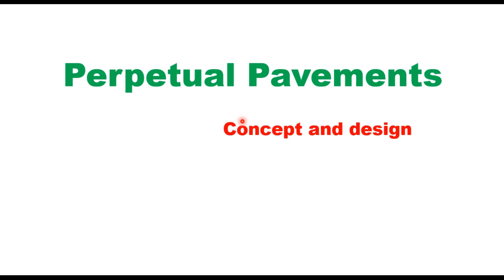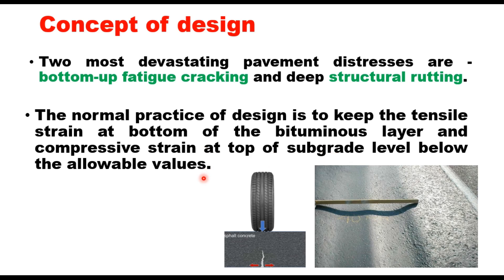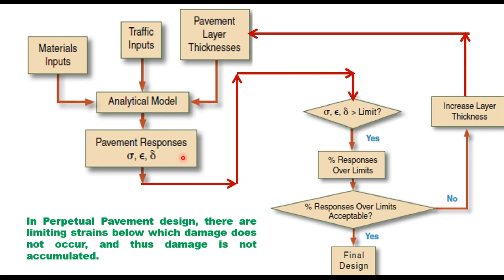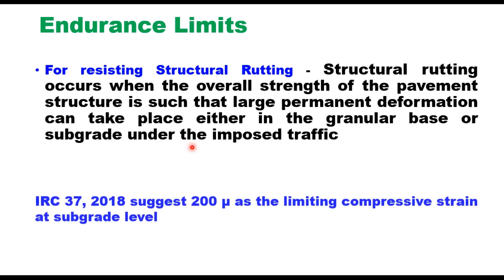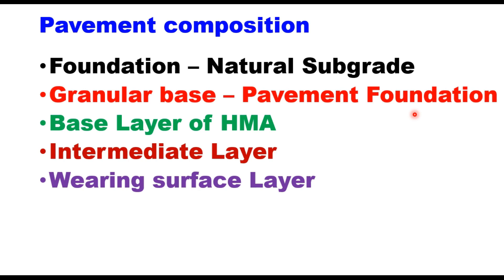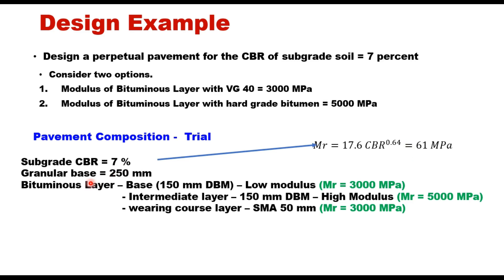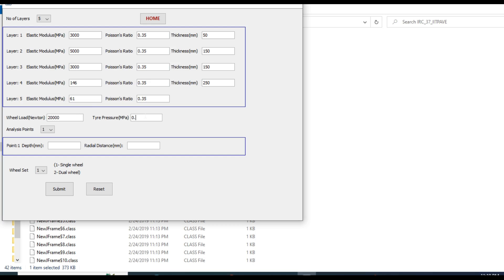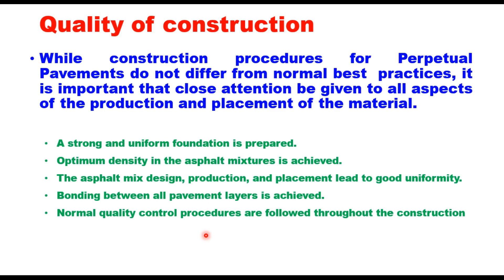Design philosophy with solved example. Long Lasting Flexible Pavements.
Long Lasting Pavements - limiting strain in perpetual pavements,